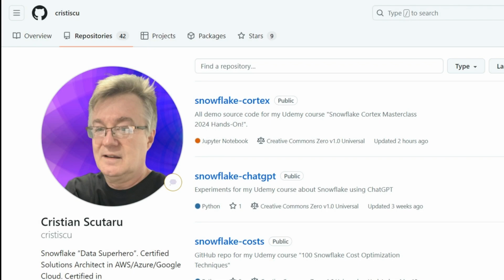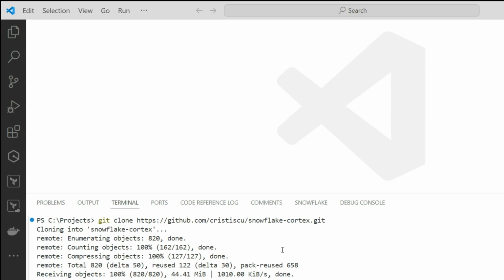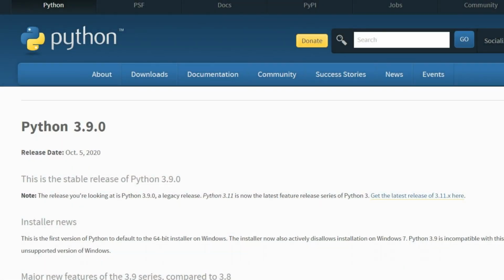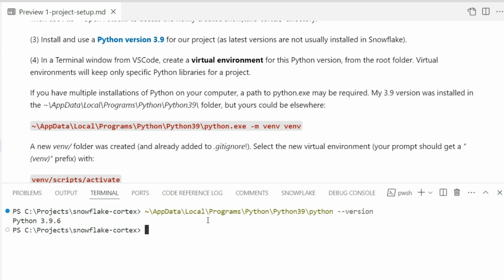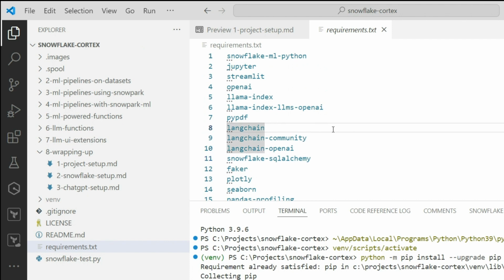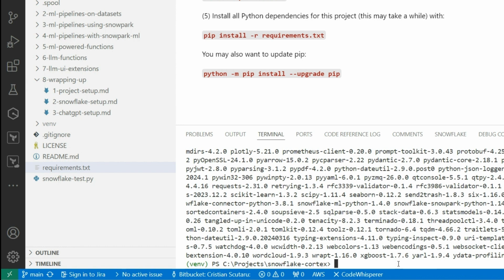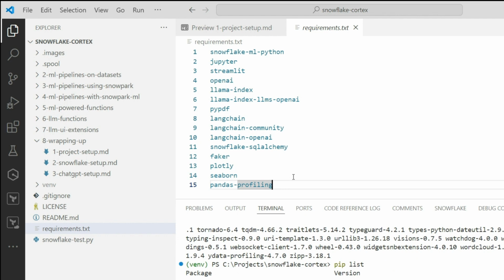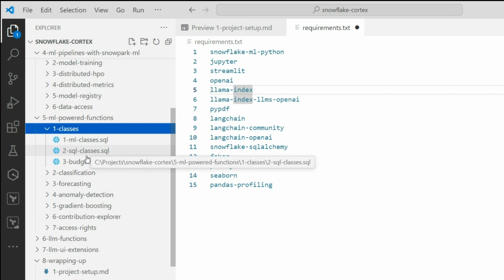Setup Instructions: GitHub Project and VSCode